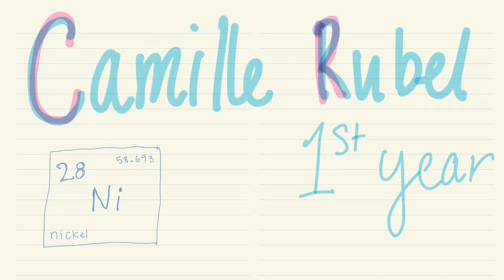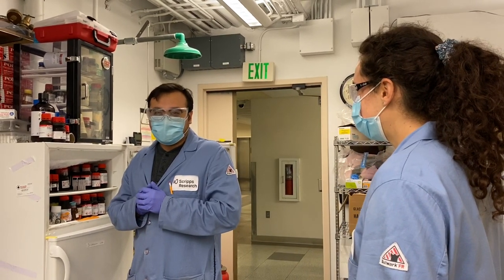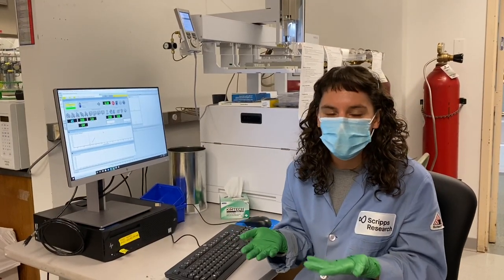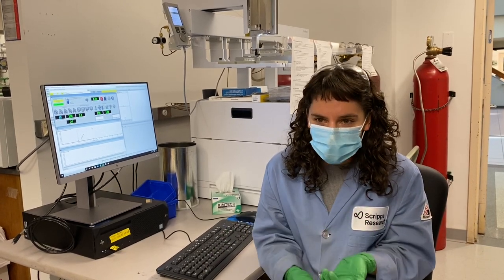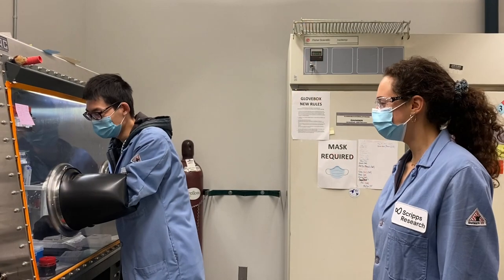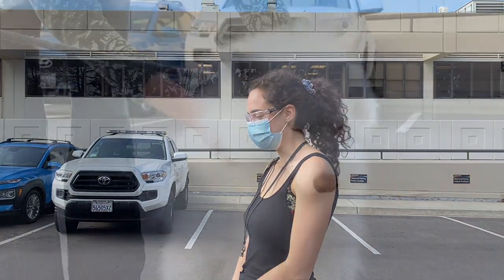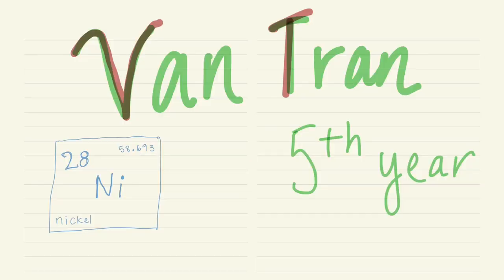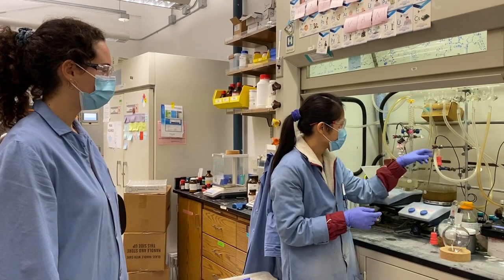Engle Lab Tour - Prospective Student Weekend 2021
A candid snapshot into life in the Engle Lab at Scripps Research (with plenty of Hermione footage). 😃